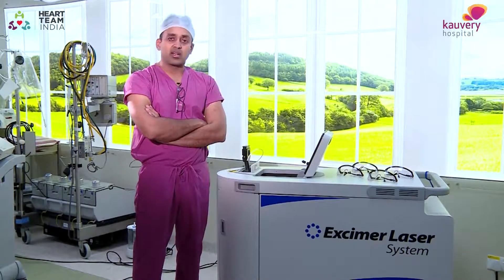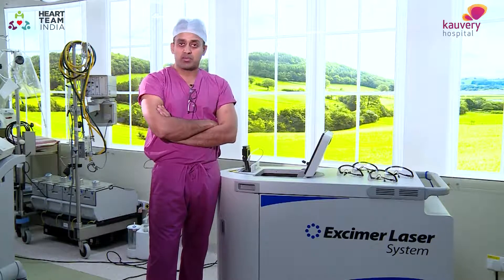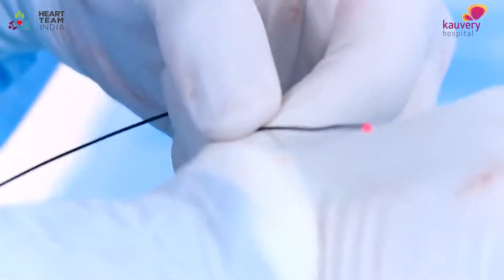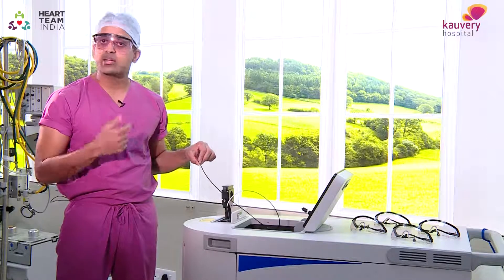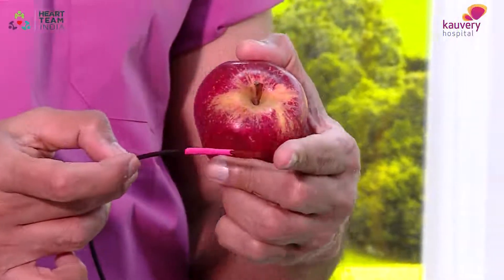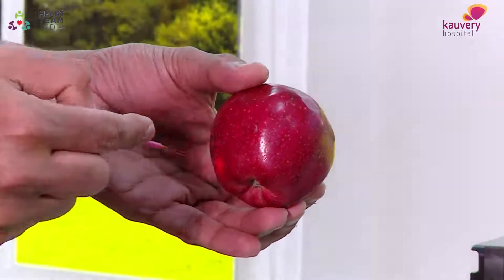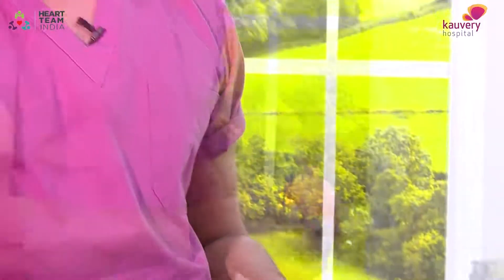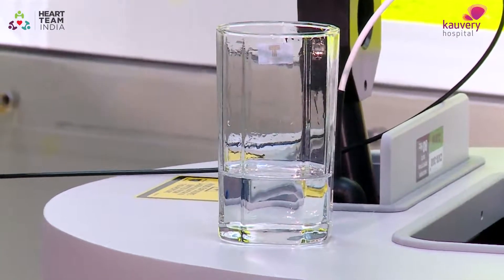India’s first laser angioplasty after government commercial approval launched by Dr ABGopalamurugan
India’s first laser angioplasty after government commercial approval launched by Dr A B Gopalamurugan at Chennai